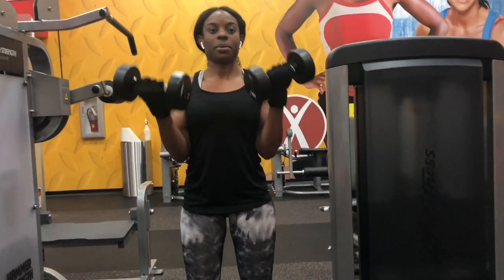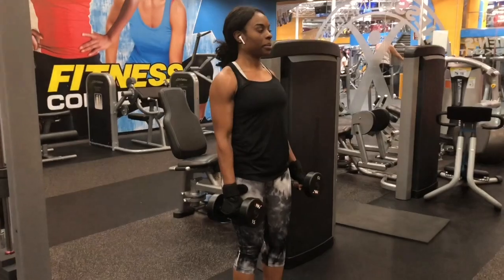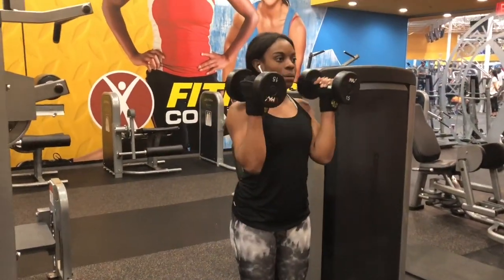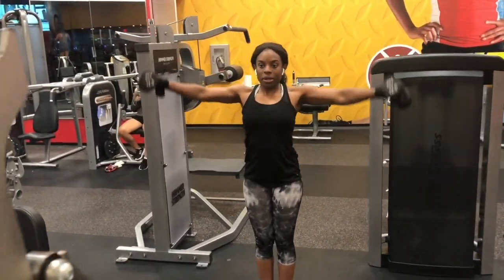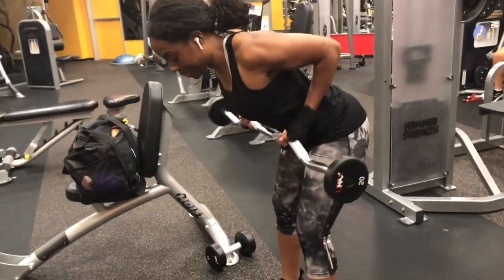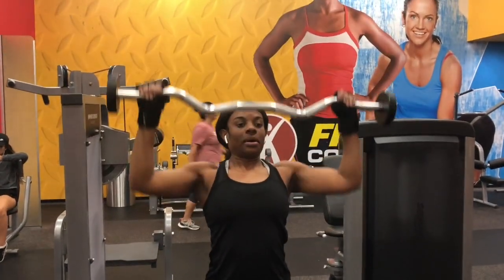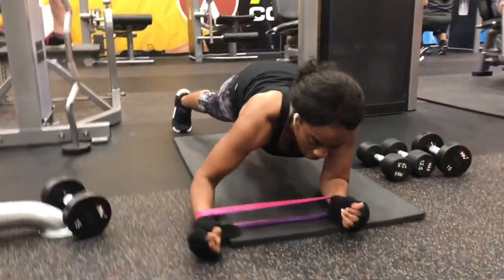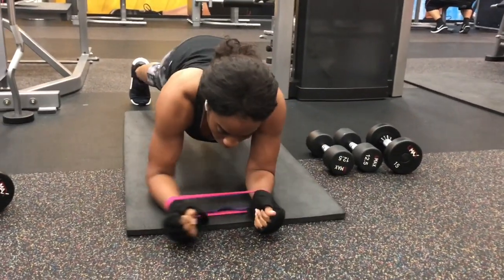Create Your Own Circuit!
Create your own circuit using these exercises!

Complete 3-4 sets of 10-12 reps!

1.  Dumbbell curls
2.  Hammer curls
3.  Shoulder press
4.  Lateral Dumbbell raise
5.  Barbell row
6.  Chest press
7.  Push up
8.   Resistance band-plank